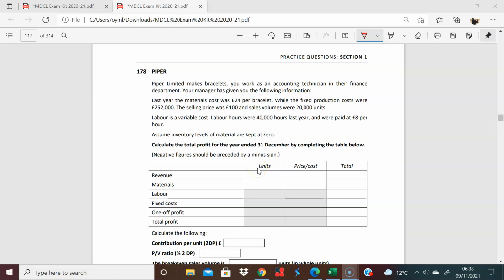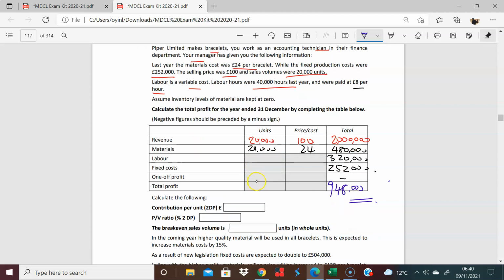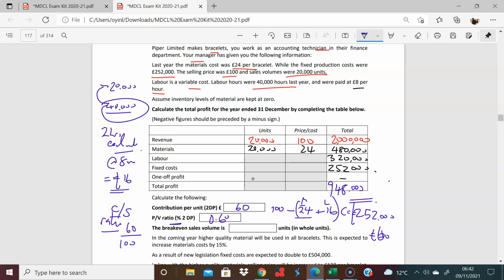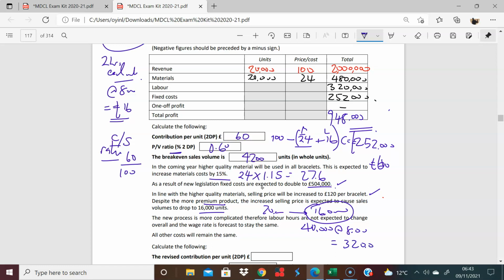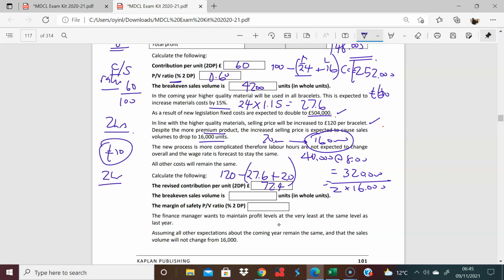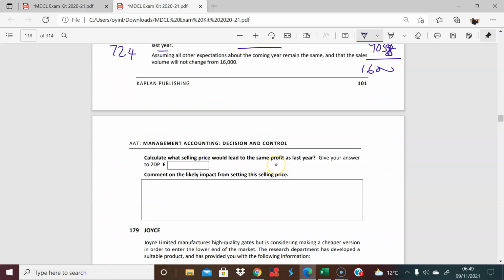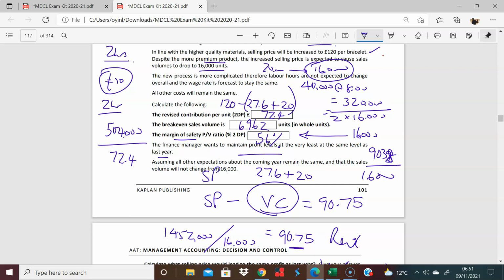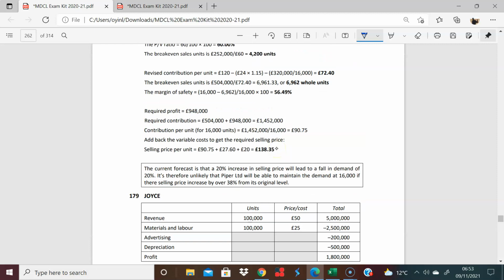MDCL Exam kit Q178